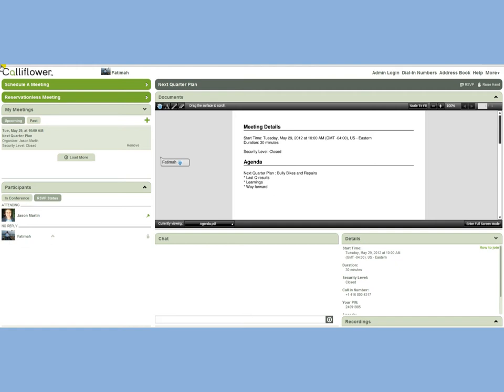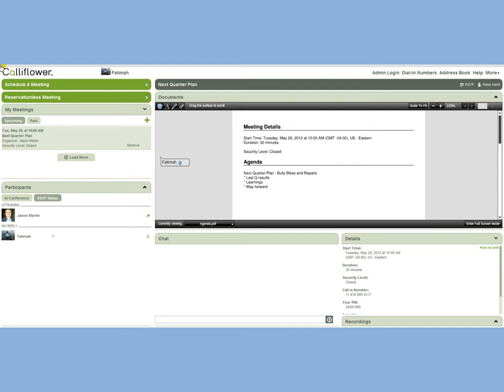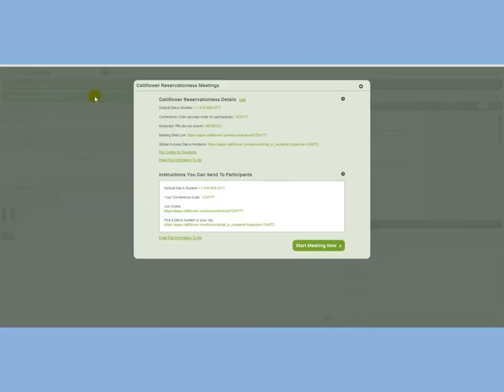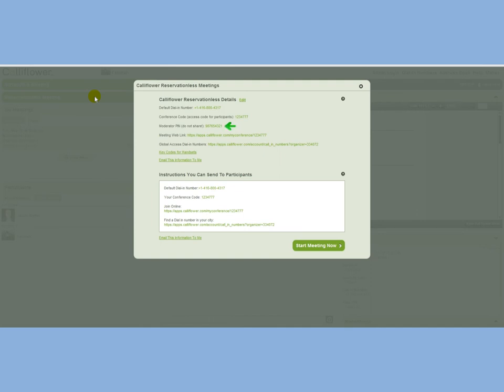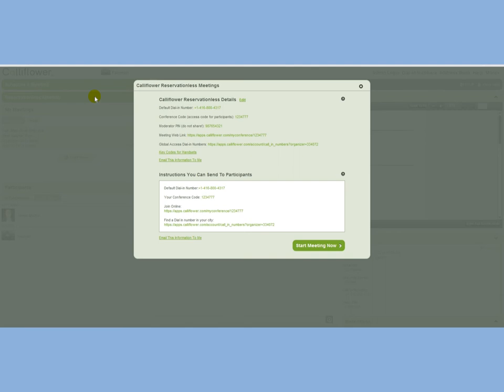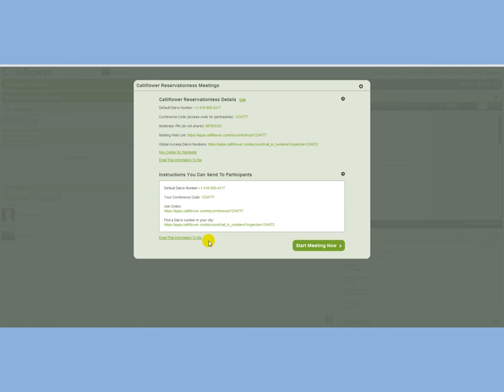Reservationless Meetings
This video shows you how to set-up and use Calliflower's Reservationless Meeting feature. You can host meetings at any time, anywhere, without the hassle of scheduling your meeting beforehand.